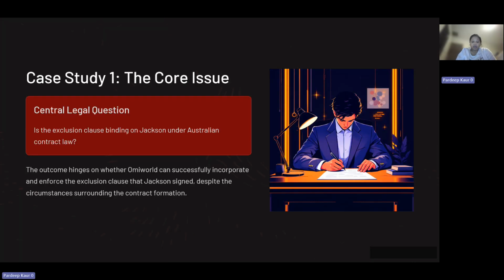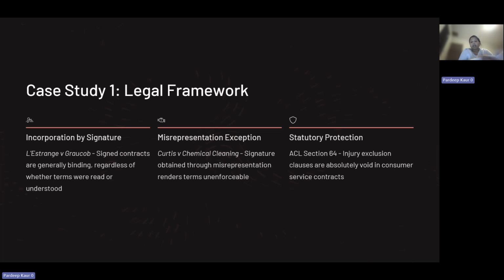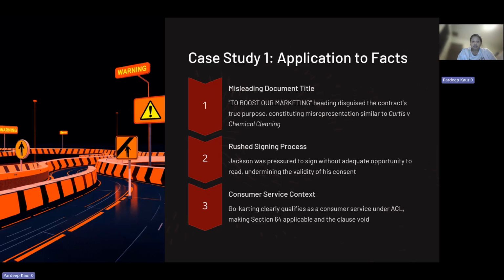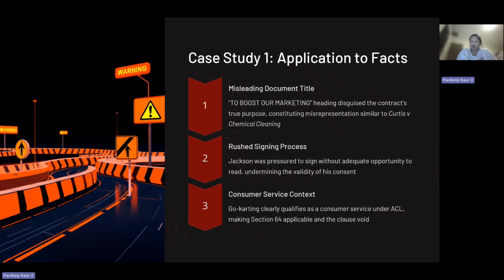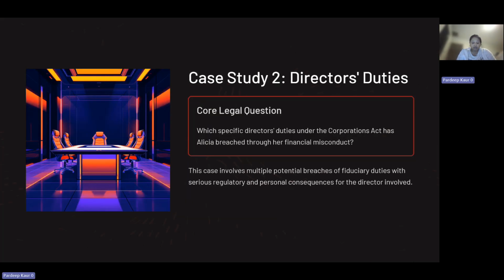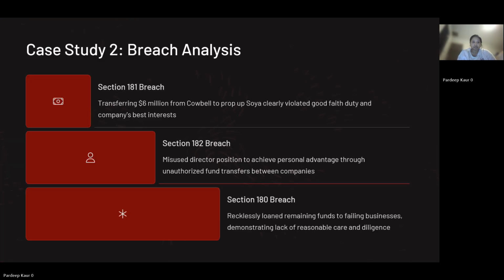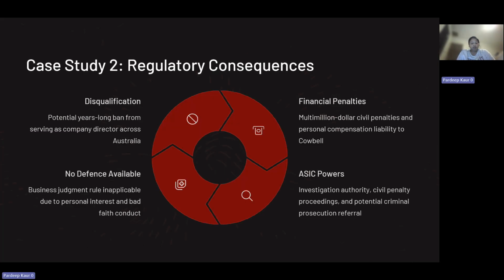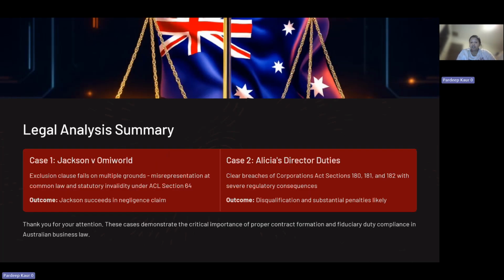Meeting with Pardeep Kaur 0 20250928 225457 Meeting Recording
Case Studies- Legal Case Analysis